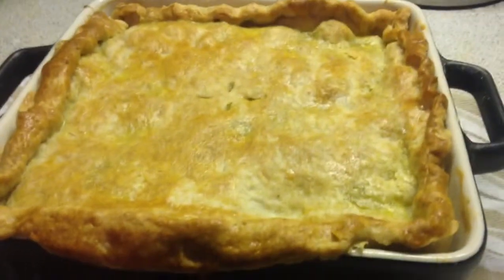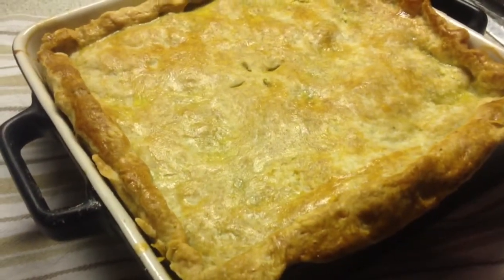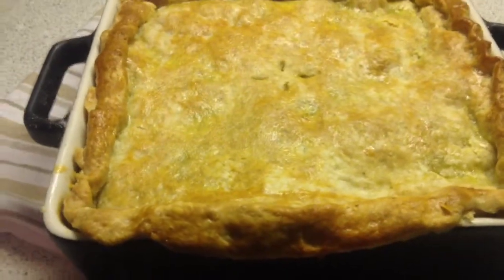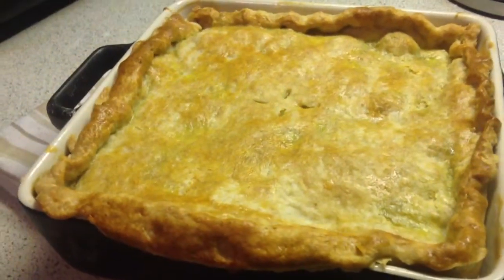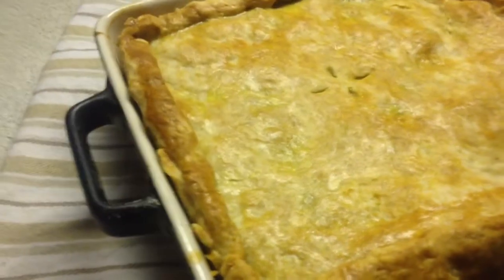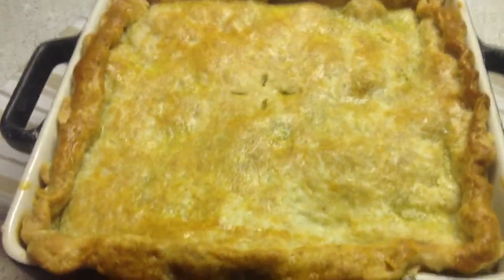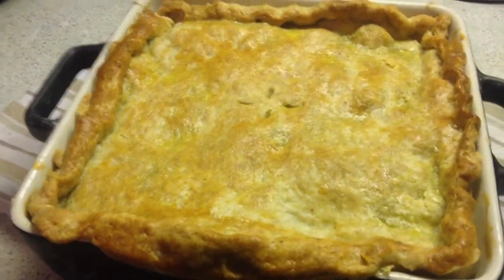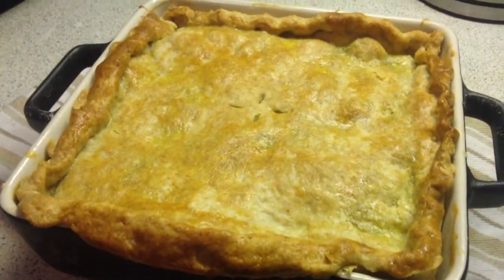Homemade Beef Meat Pie Meat pie